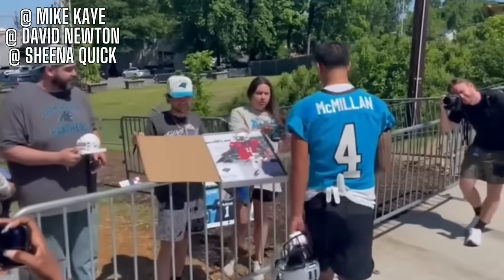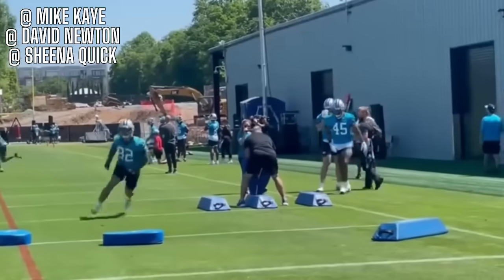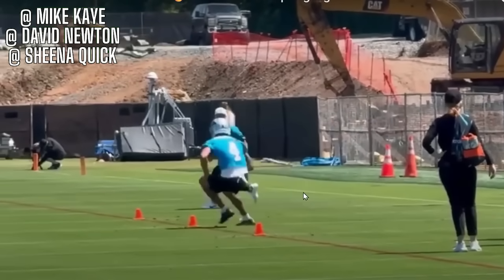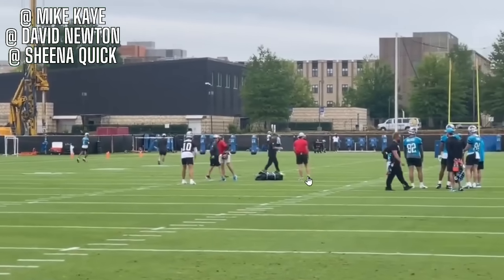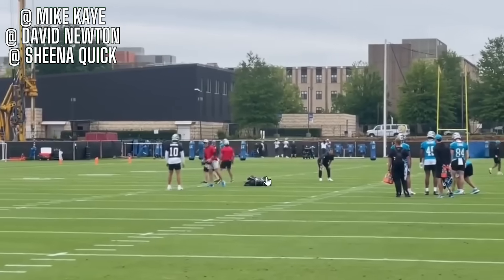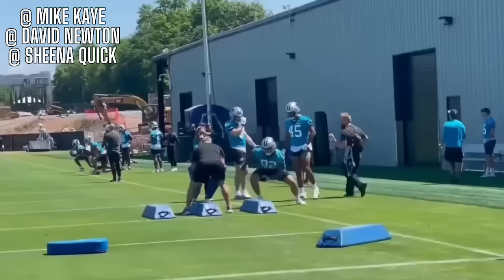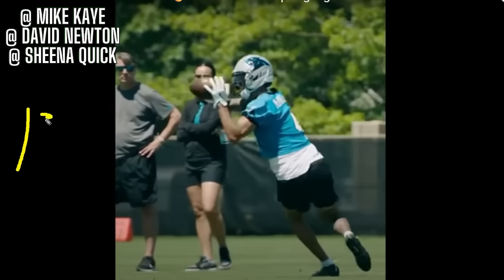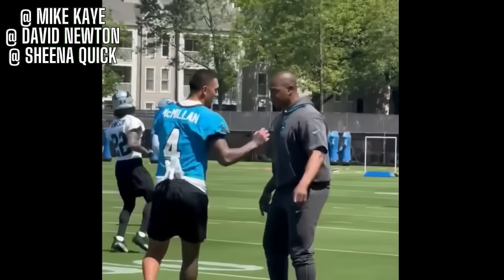Jimmy Horn Jr & Tetairoa McMillan LOOKED DYNAMIC At Carolina Panthers Minicamp... | Panthers News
First Look @ Tetairoa McMillan & Jimmy Horn Jr At Carolina Panthers Minicamp... | Day 1 Highlights |